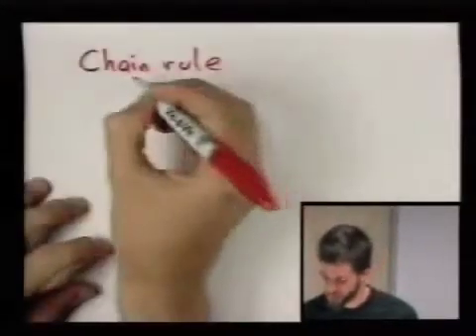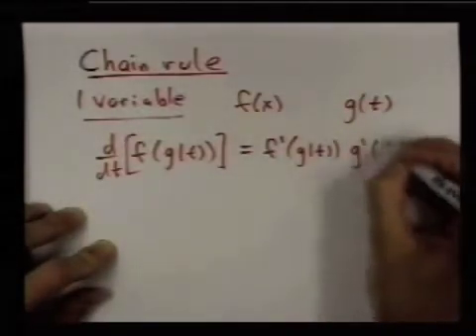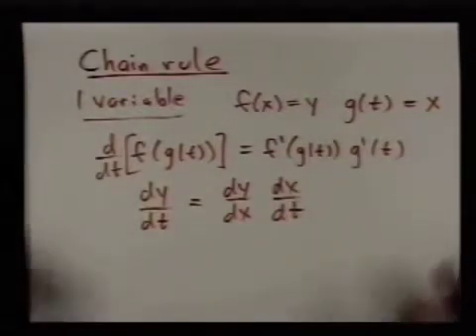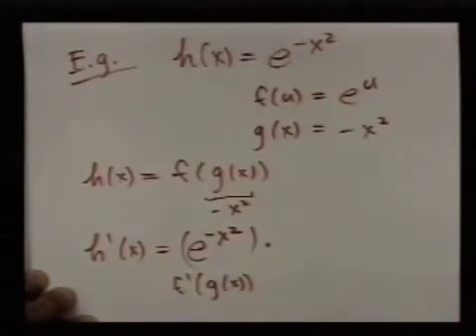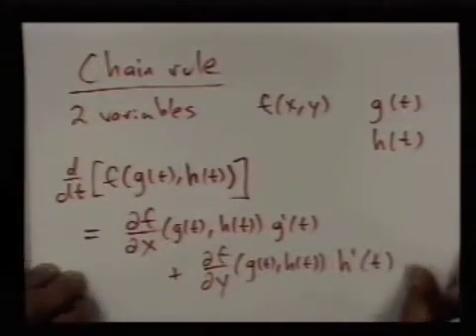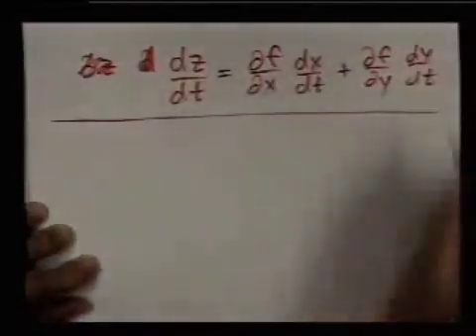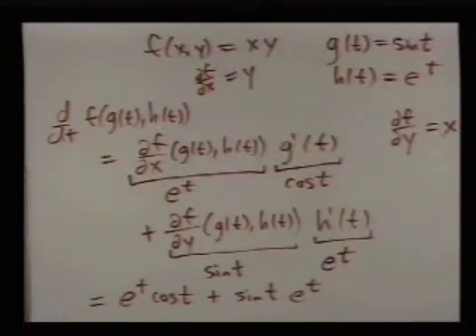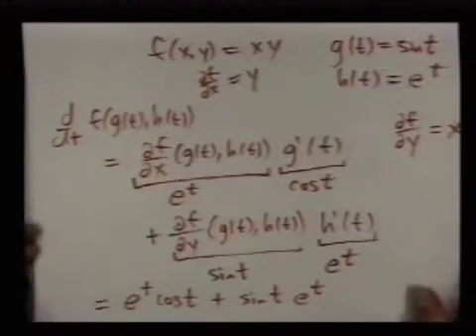chain rule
Introduction to the two variable chain rule